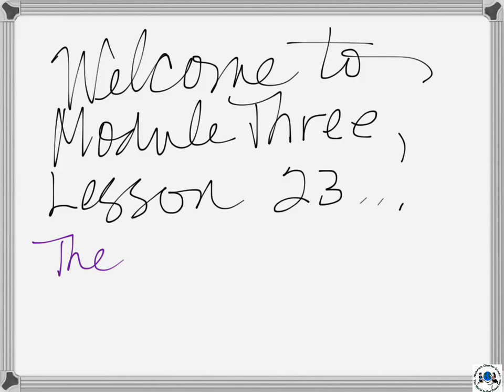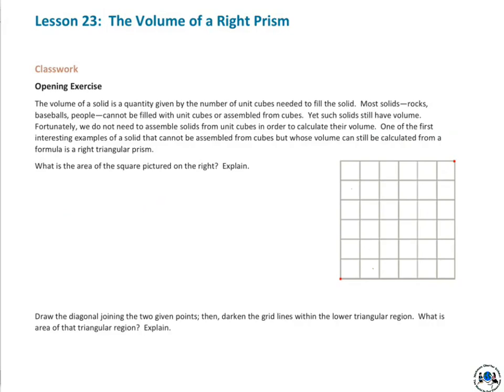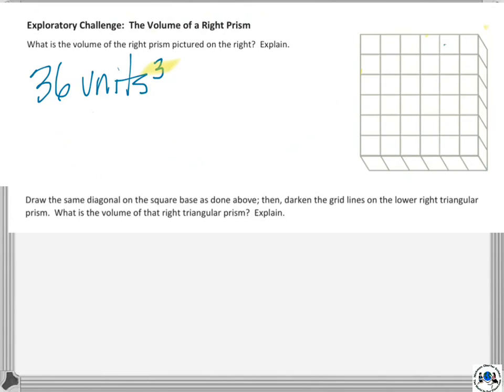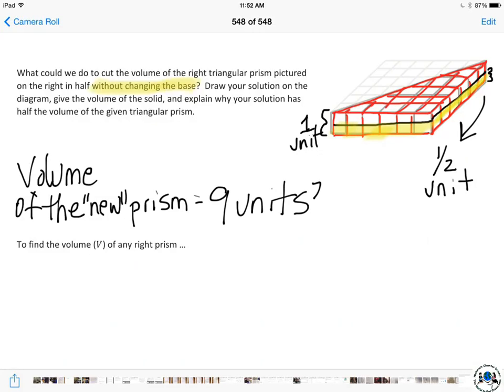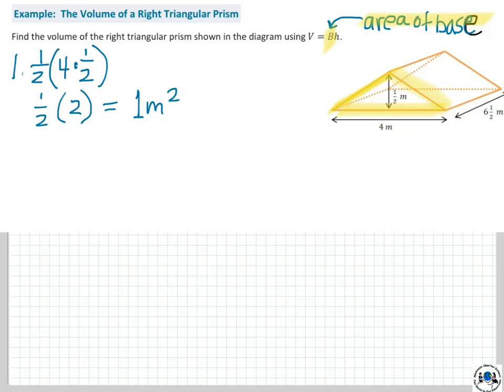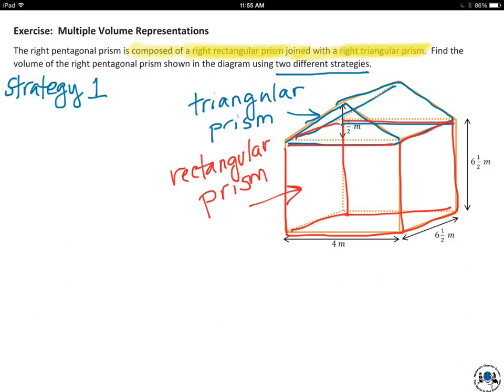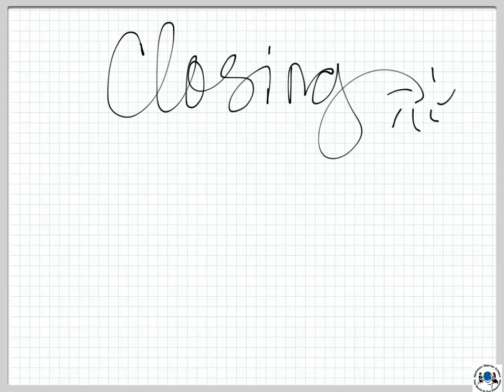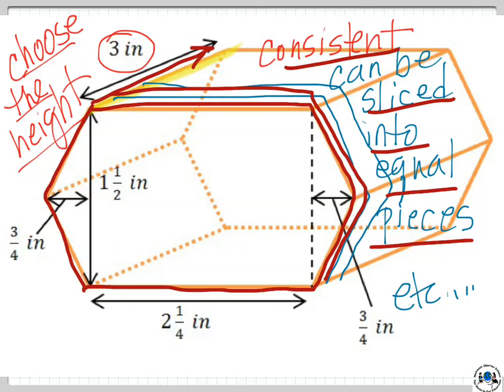Module Three, Lesson 23